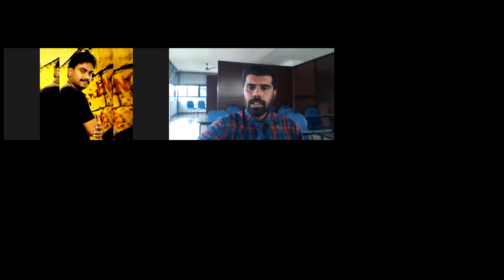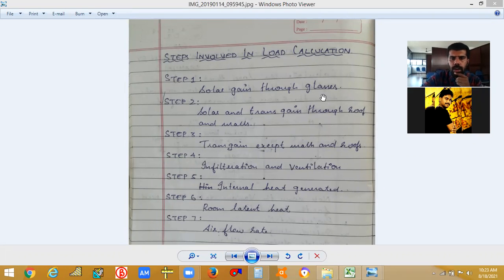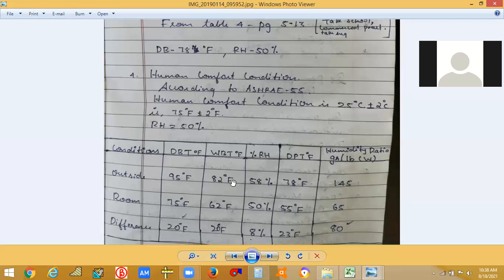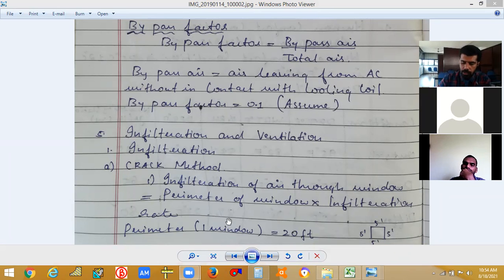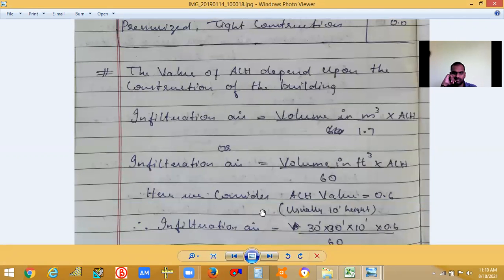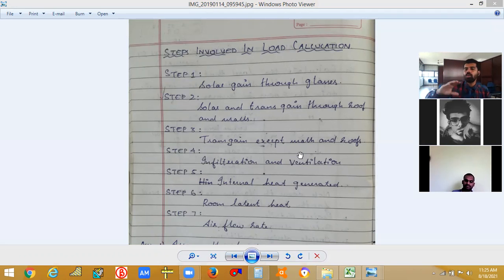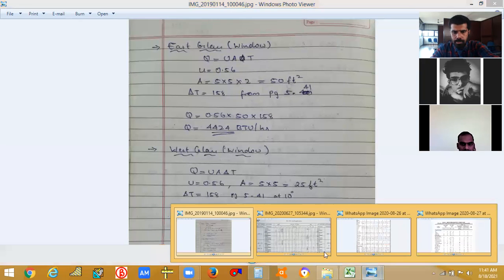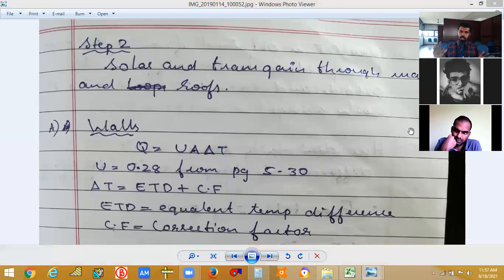HVAC Online class Day 13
Heat Load Calculation by E-20 Manual Method.